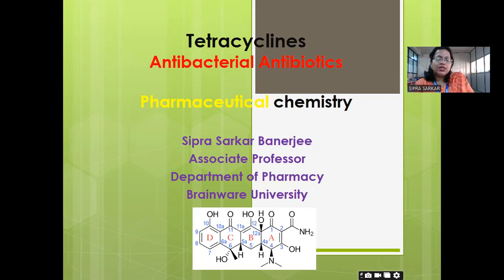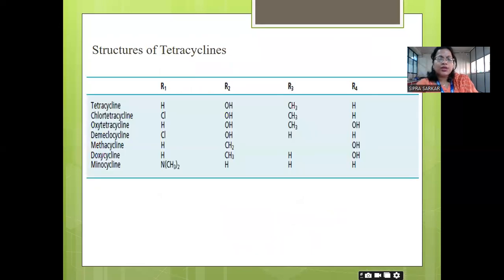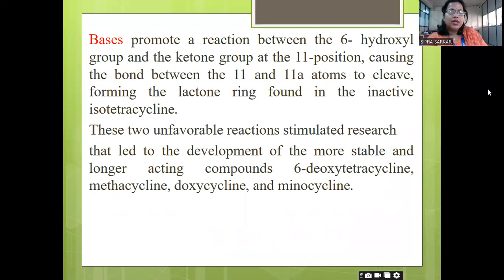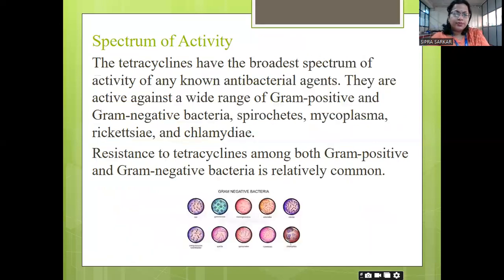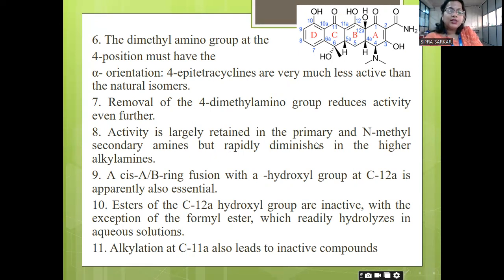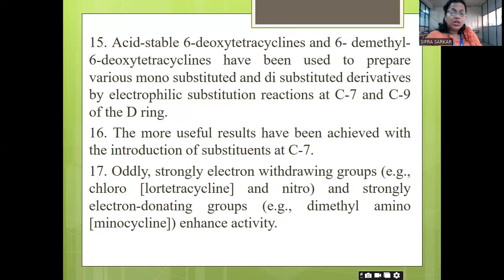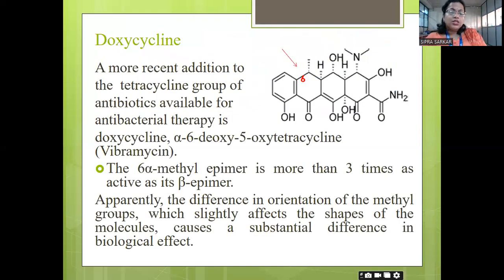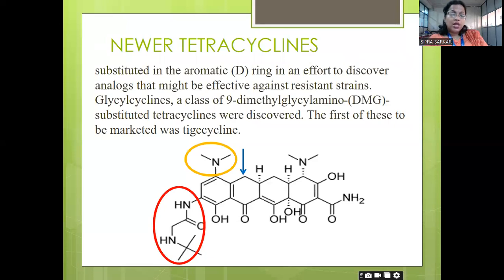TETRACYCLINE VIDEO LECTURE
STRUCTURE#MECHANISM OF ACTION#STRUCTURE ACTIVITY RELATIONSHIP#GPAT CLASSES